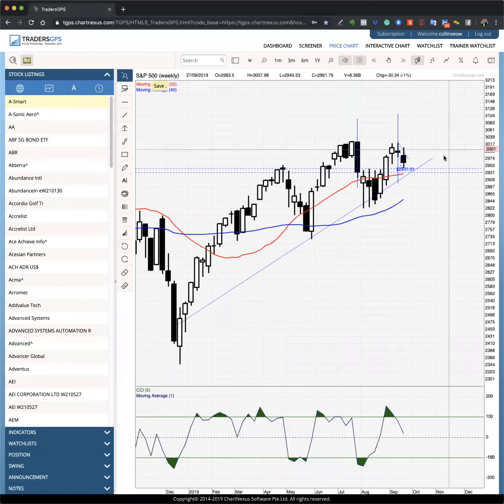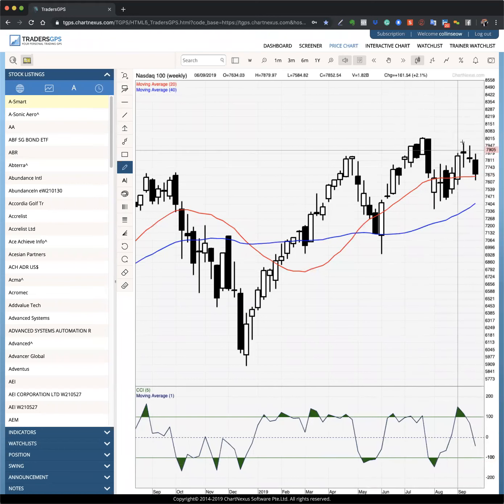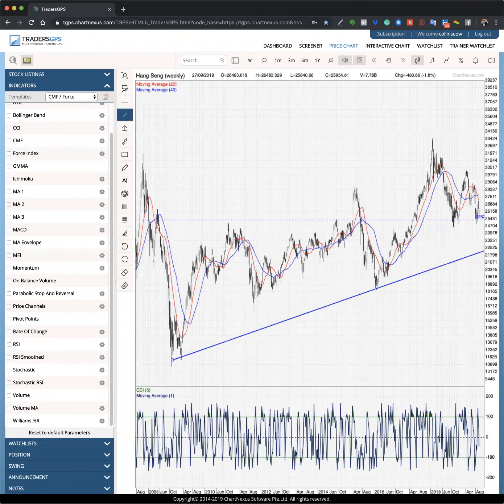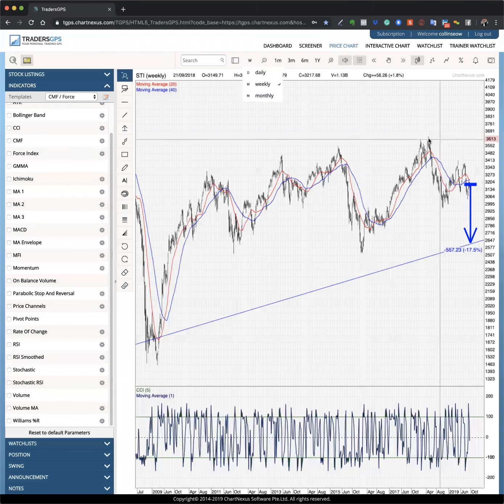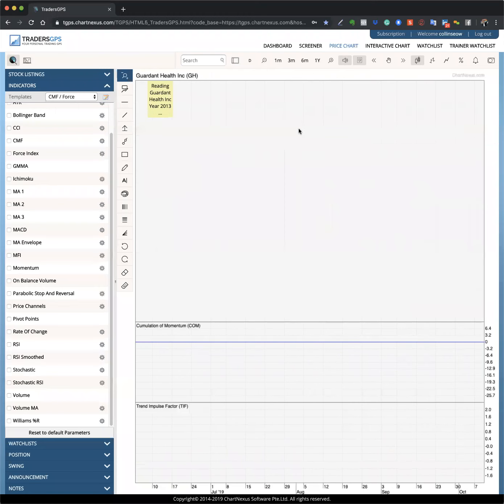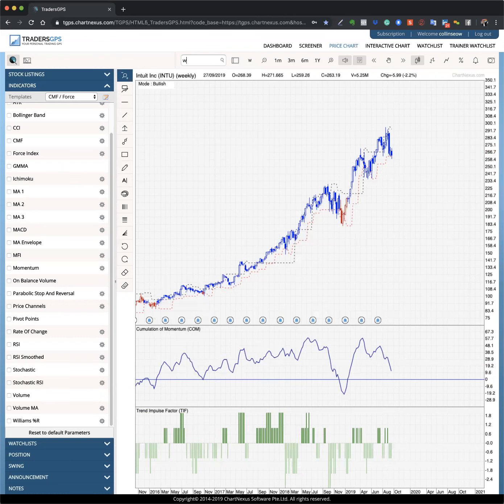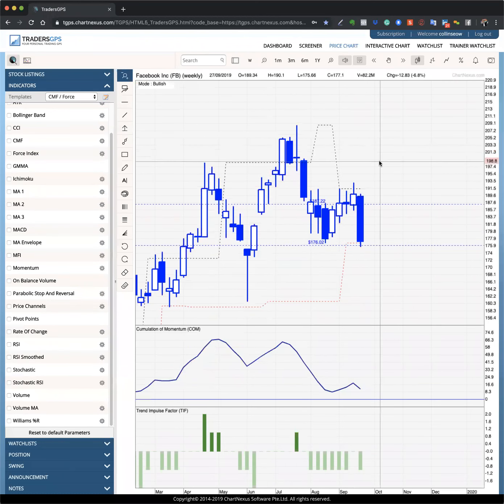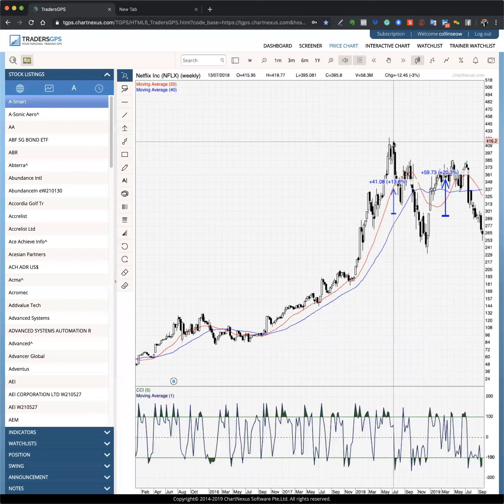The Systematic Trader Webinar 30 Sept 2019 by Collin Seow